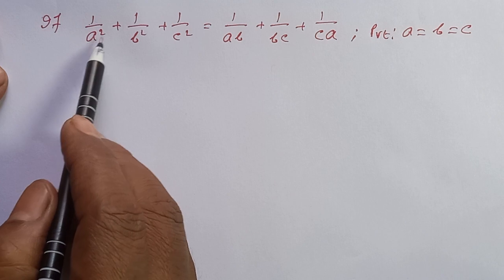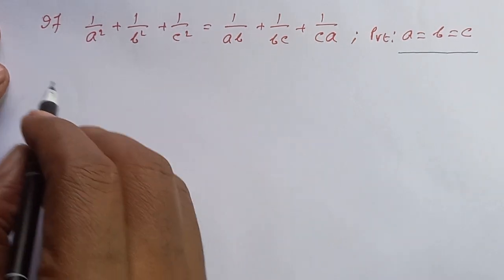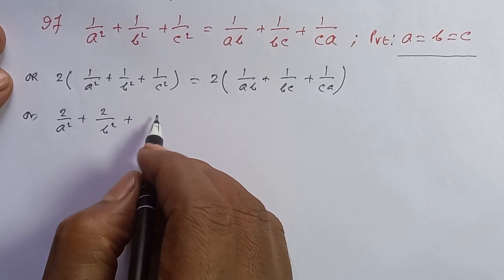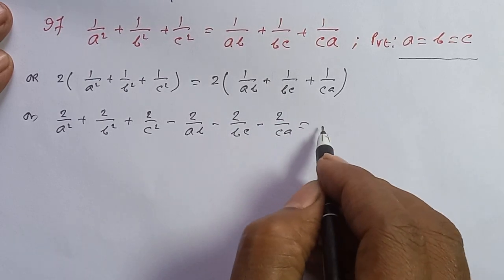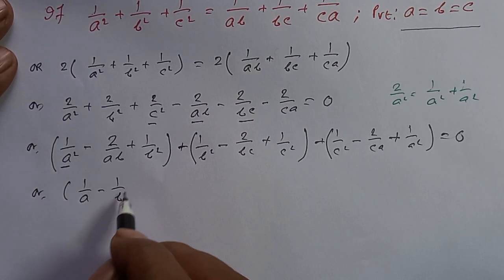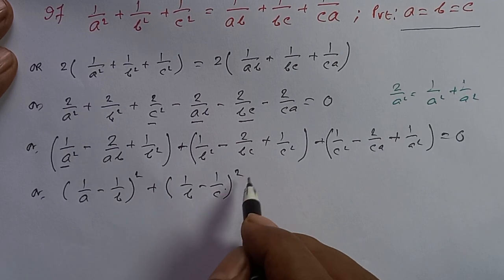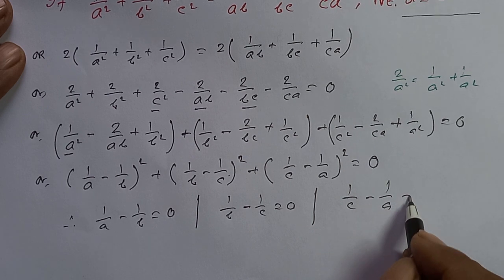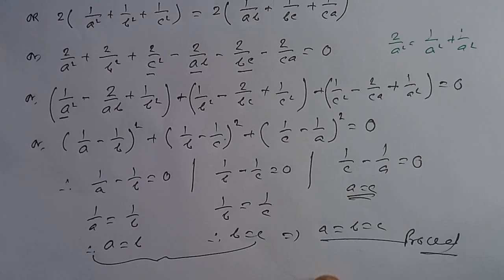If 1/a²+1/b²+1/c²=1/ab+1/bc+1/ca, then prove that a=b=c